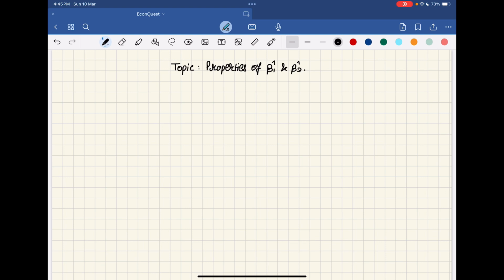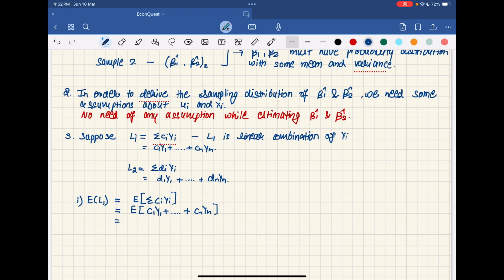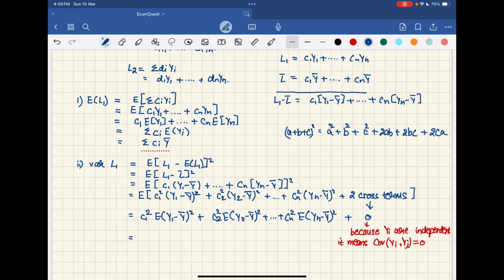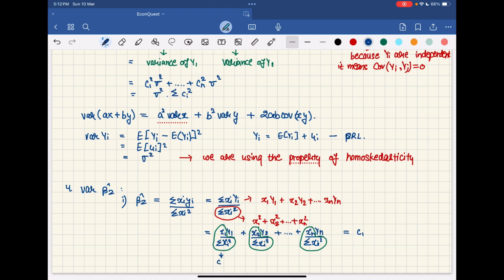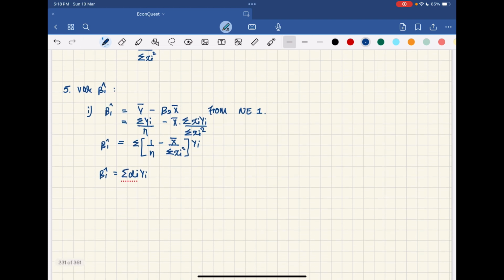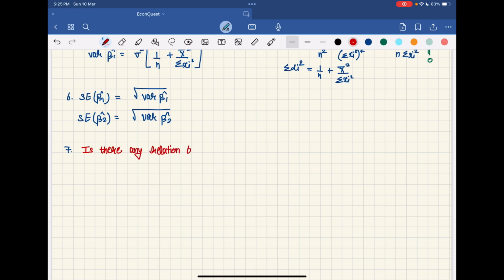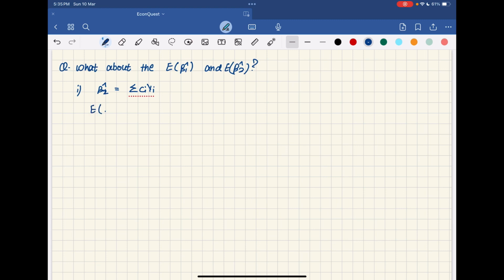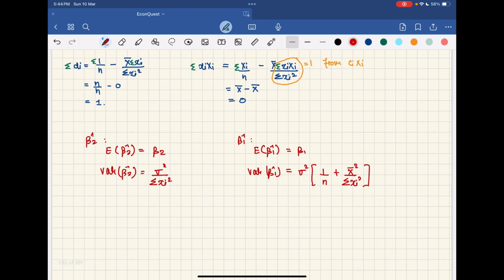Sampling distribution of simple regression parameters.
This videos is about the variance and covariance of estimated regression parameters